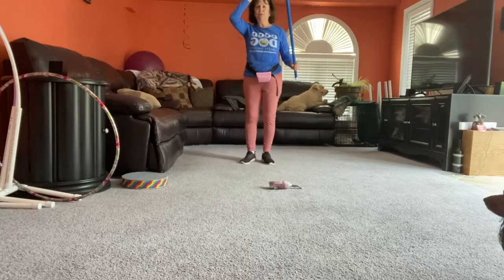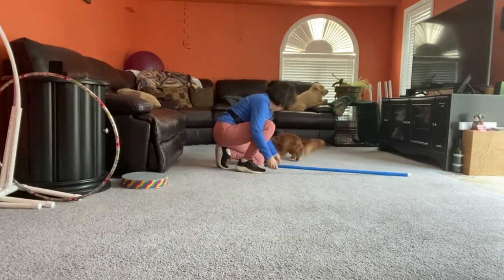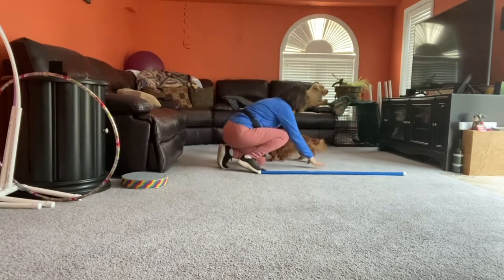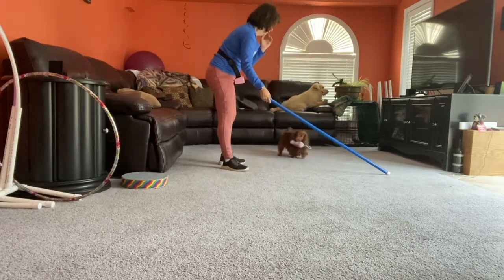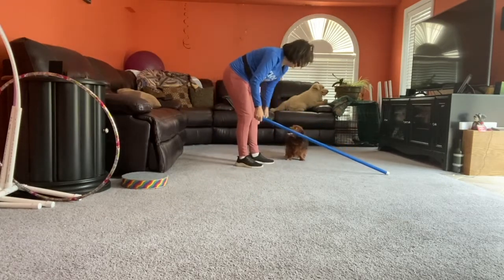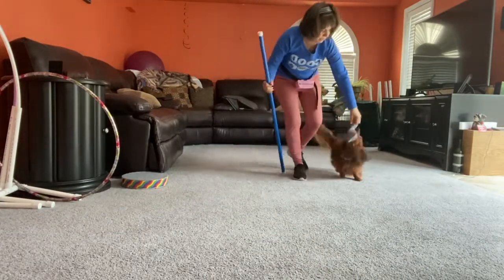Trick Dog Training Over and Under with a toy